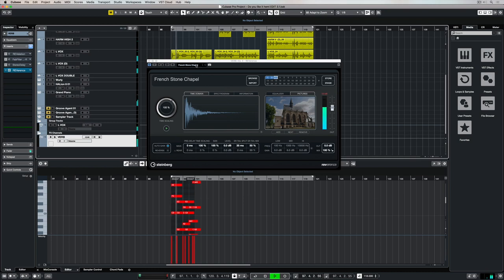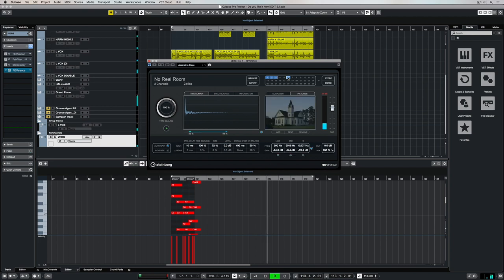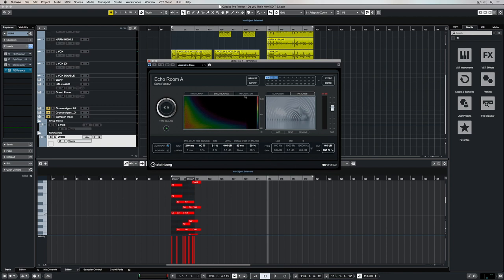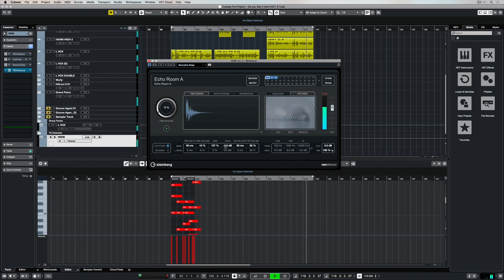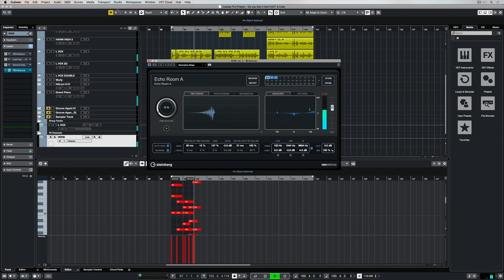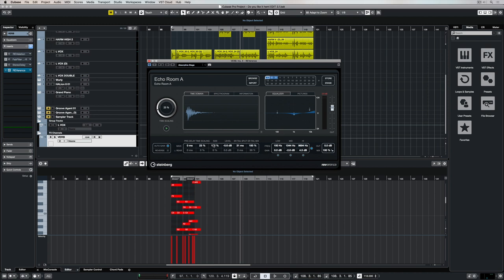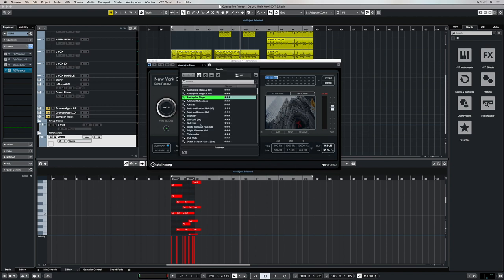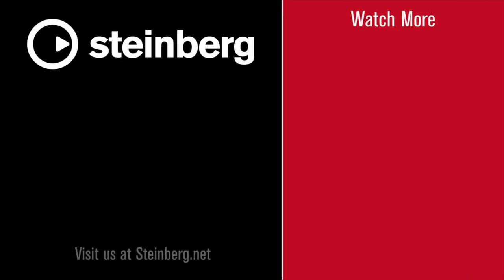REVerence | Effects and Plug-ins Included in Cubase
The convolution reverb plugin REVerence uses impulses recorded inside different types of room and space to deliver natural recreation of the reflection produced by a big room, small room, echo room and many other spaces. You can change the pre-delay, time, level and EQ settings in the effect plugin, you can reverse the reverb tail, which is great for sound design, while auto gain ensures there are no volume discrepancies when switching between programs. You can view the time domain of the impulse and a spectrogram representation, and, of course, you can save your unique reverb settings as programs or VST presets which can be recalled later. REVerence is included within Cubase and is a great tool for all types of audio production.